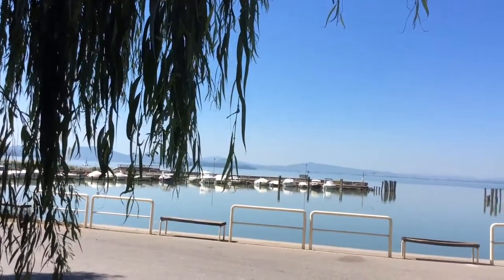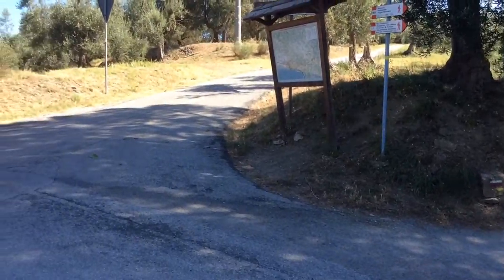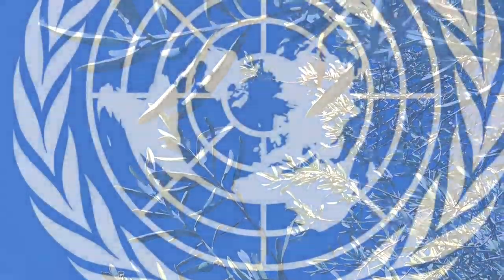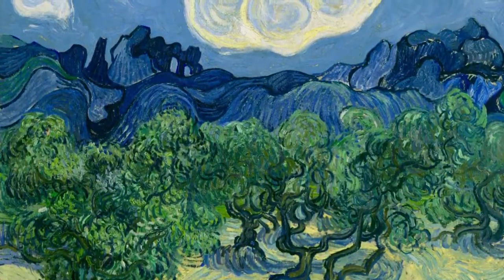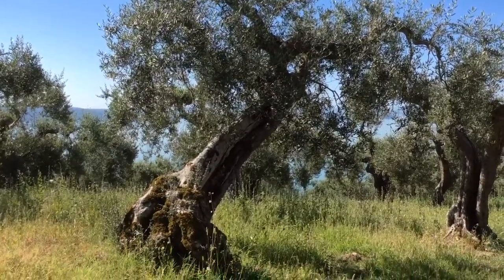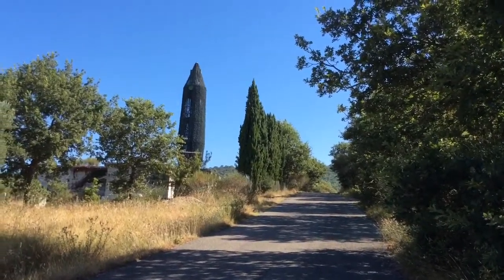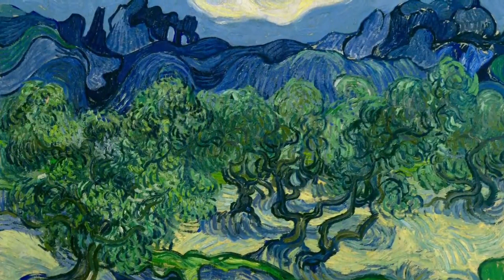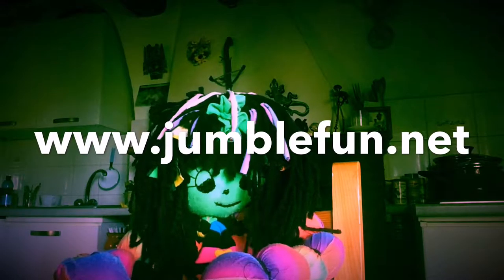JUMBLES. Olives and Olive Trees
Travel,with Georgie.
A walk in the olive groves around Passignano, a small town on the banks of Lake Trasimeno.
How do we get black olives? How is olive oil made? How many olives are needed to make a litre of olive oil? Why are there so many different kinds? How long do olive trees live?  The children are asked to investigate tense questions.
Adult supervision is suggested as it is necessary to use the Internet.